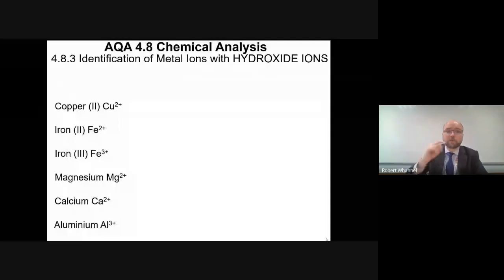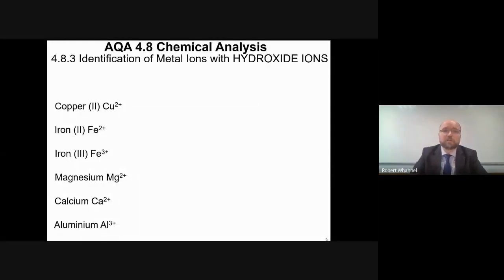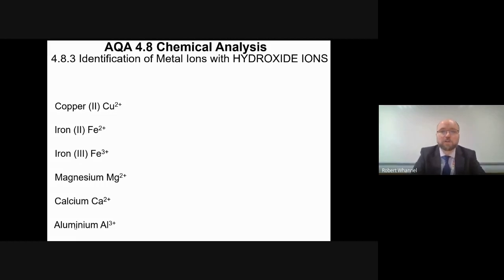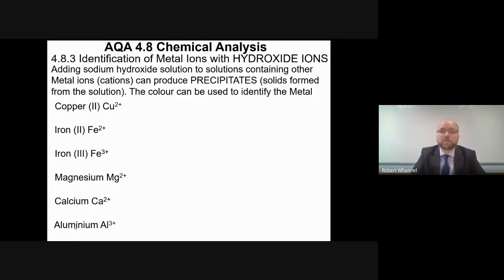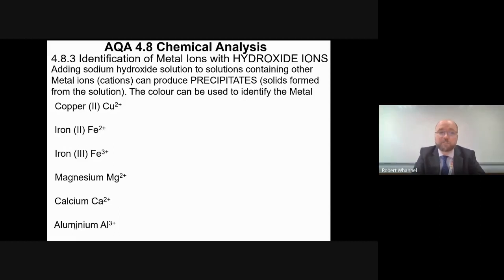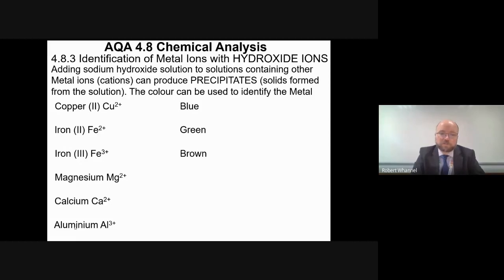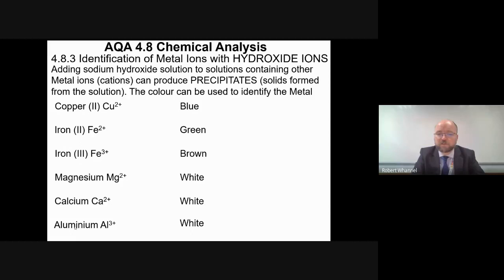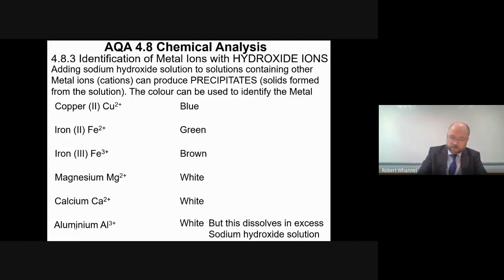AQA GCSE Chemistry 4 8 3 Testing for Metal Ions with Sodium Hydroxide